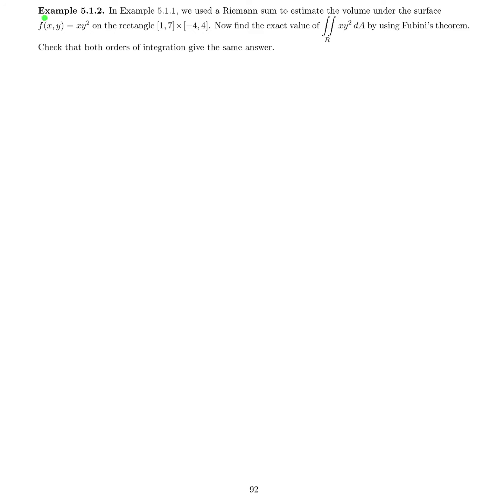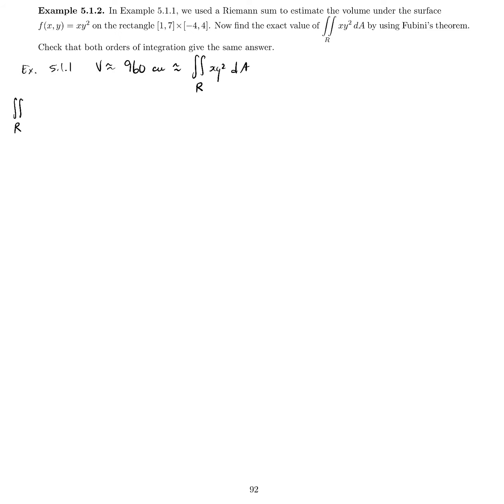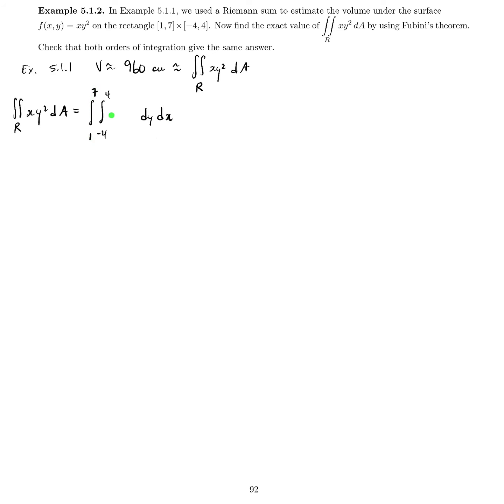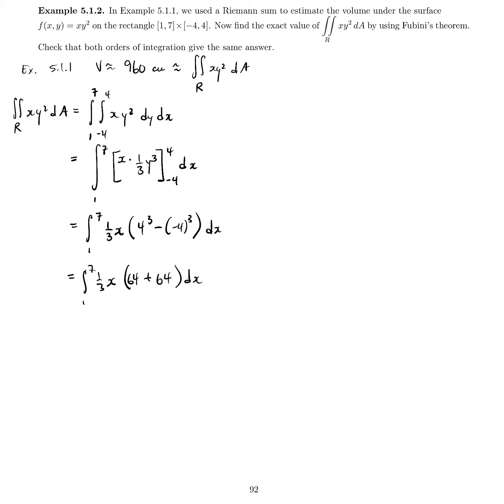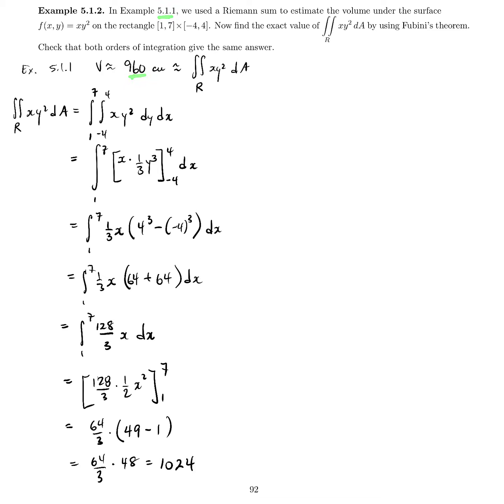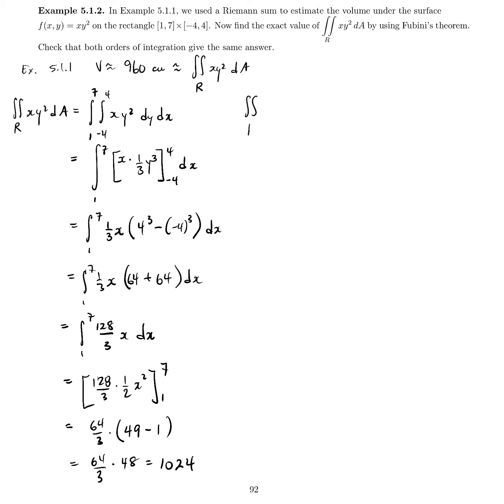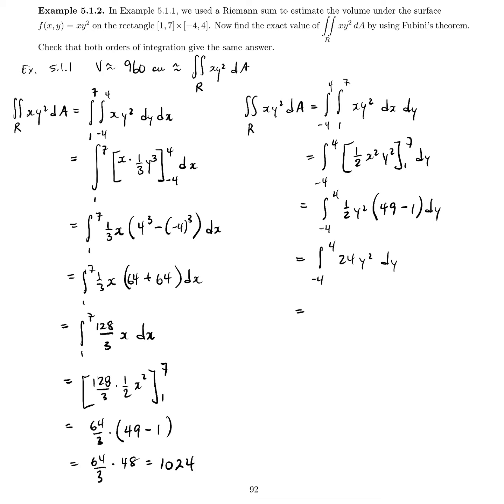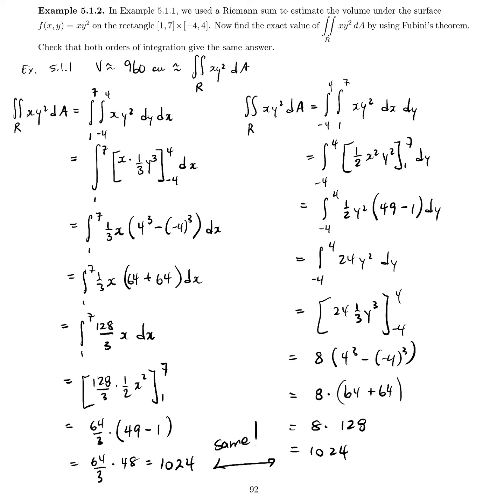Multivariable Calculus and Probability 5.1 - Definition of Double Integral (5 of 7)